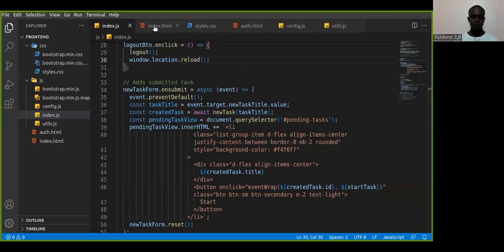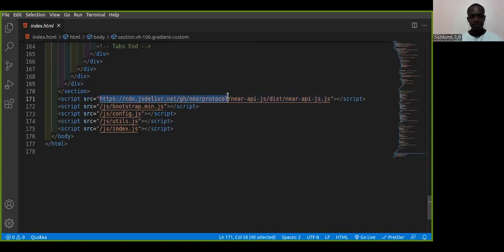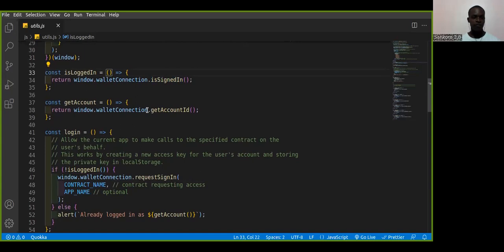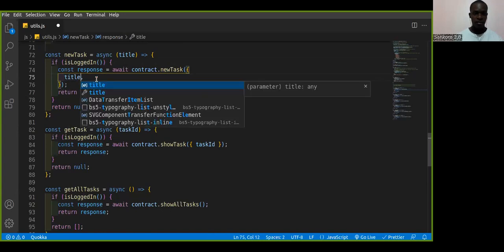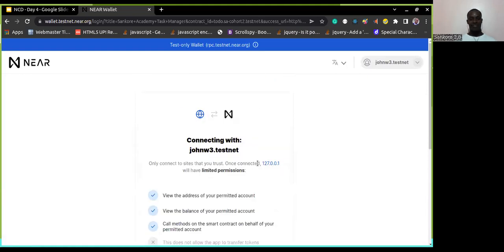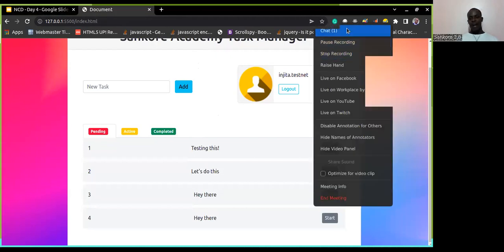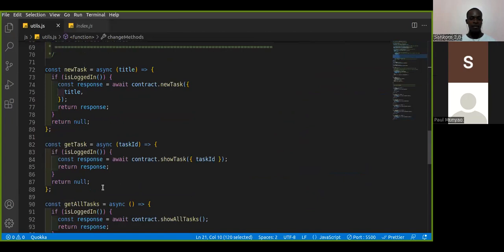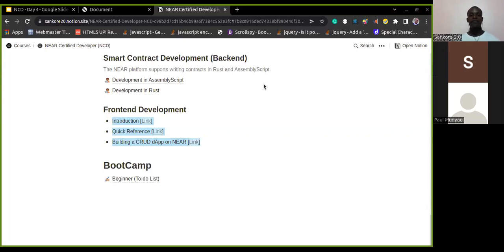Smart Contract Frontend - Day 4